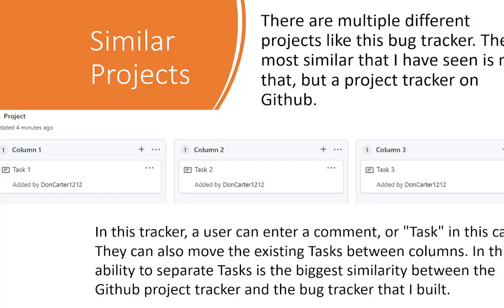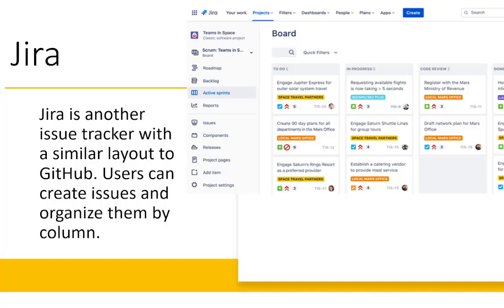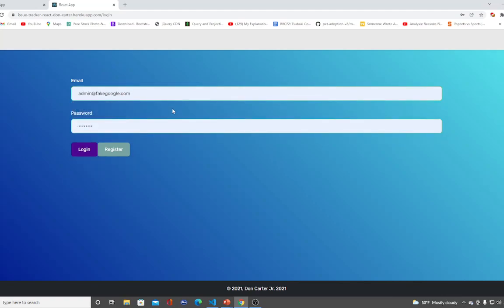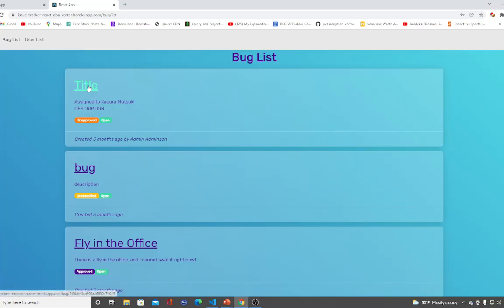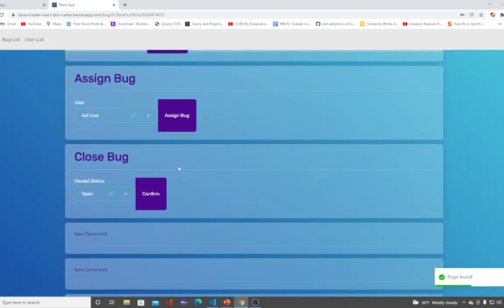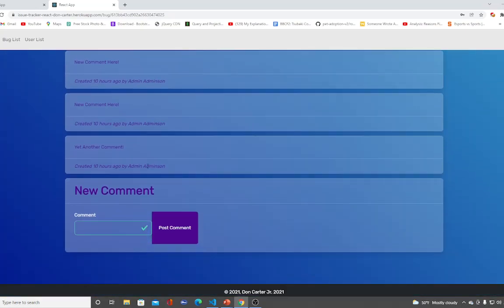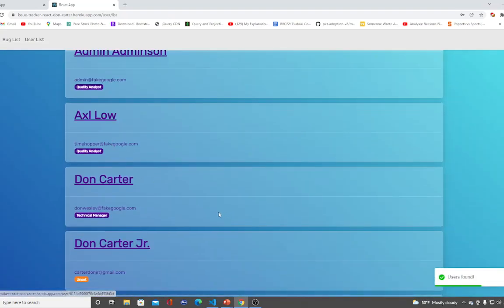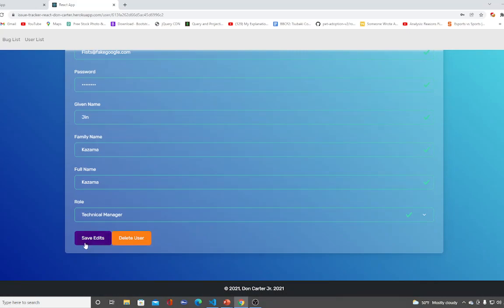Issue Tracker Project, Fall 2021, Don Carter Jr.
I have worked on this project for a semester!